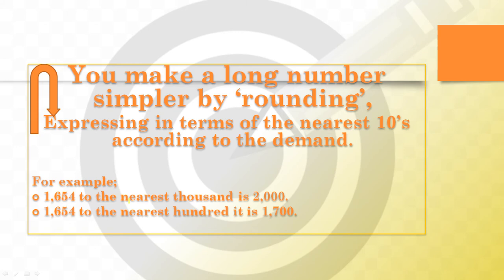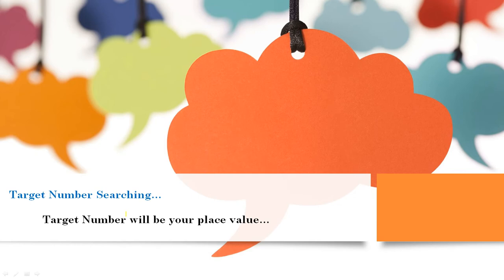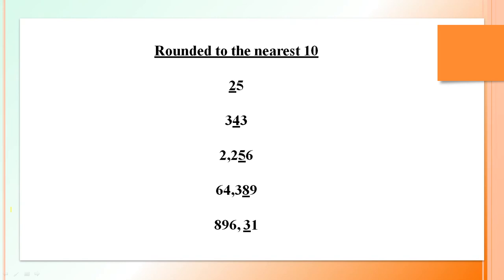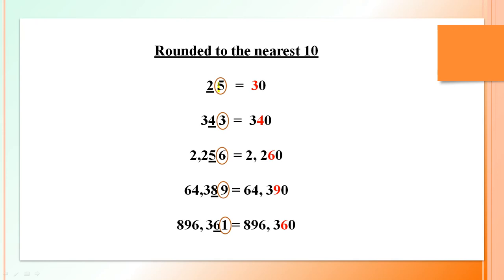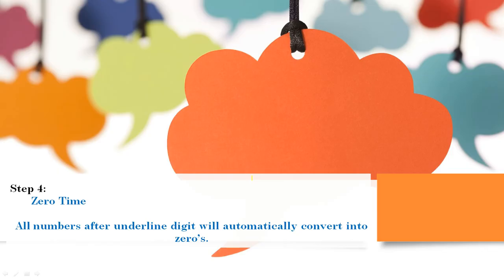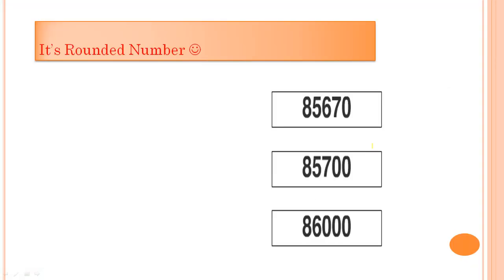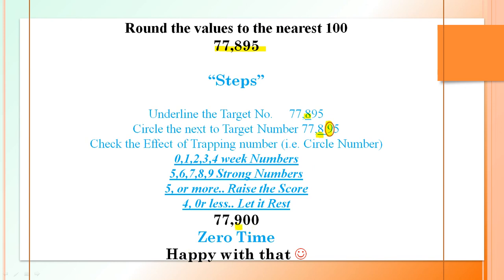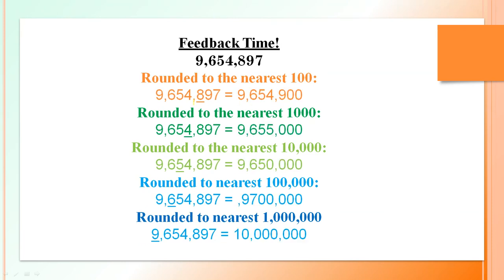how to round any number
Watch this video to understand how to round any whole number .
 Happy Learning!